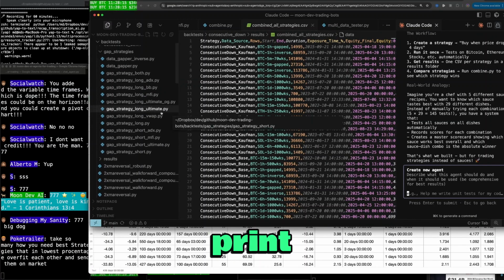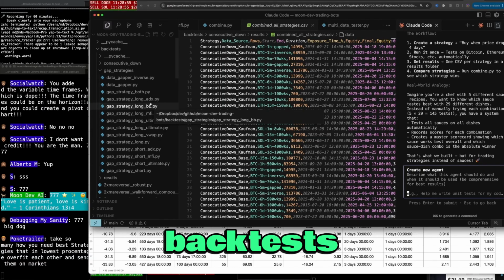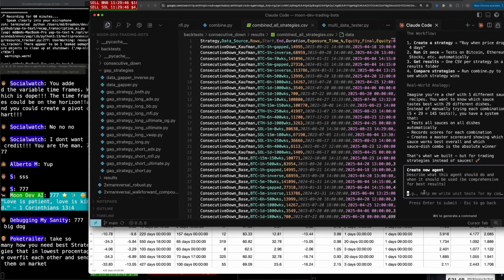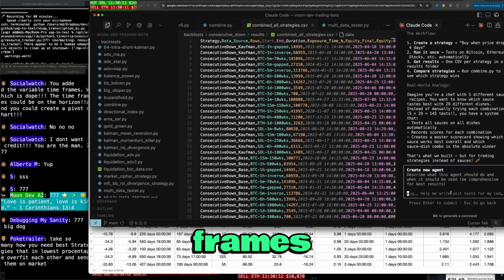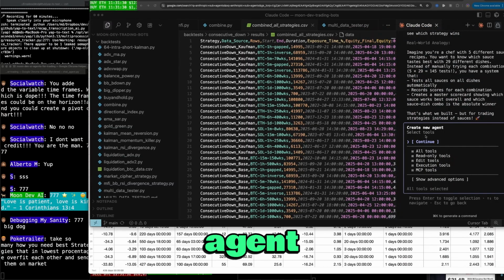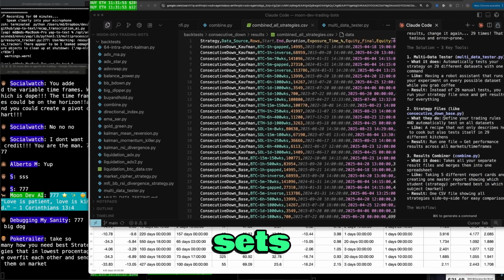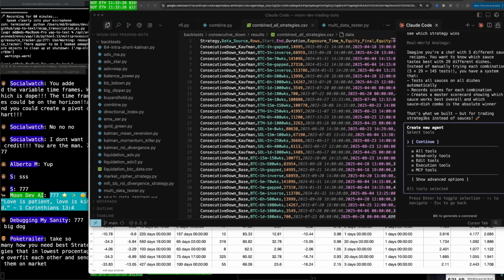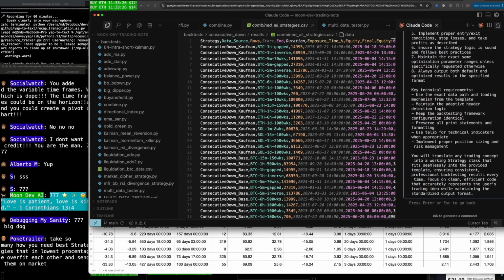AI Found a 58,000% Return Strategy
MoonDev reveals a workflow that tests dozens of strategy/data combinations and uncovers a strategy with massive returns while explaining the RBI framework.